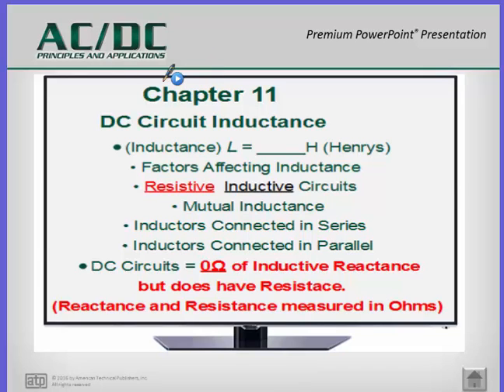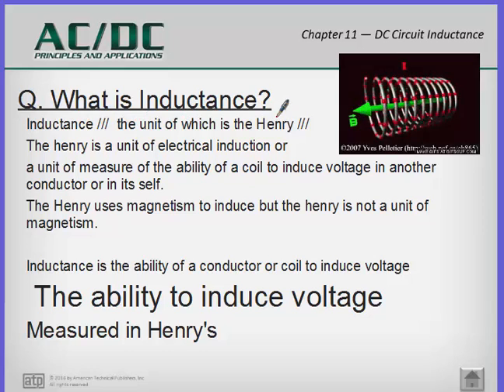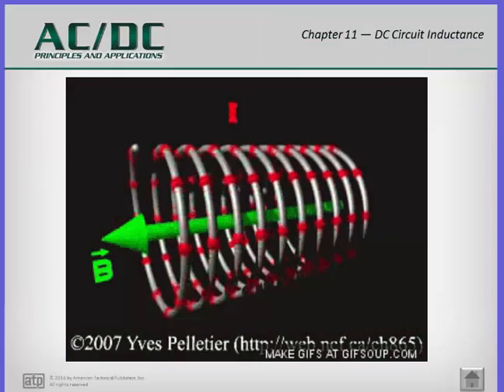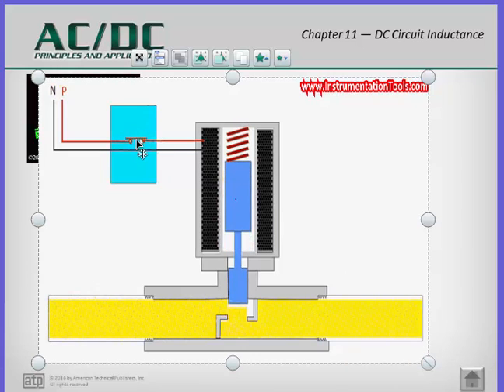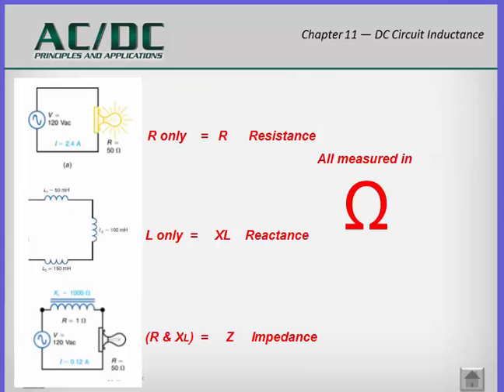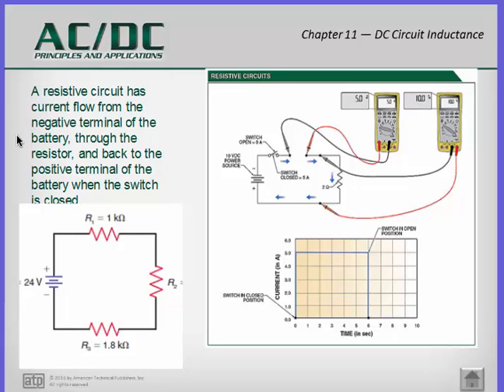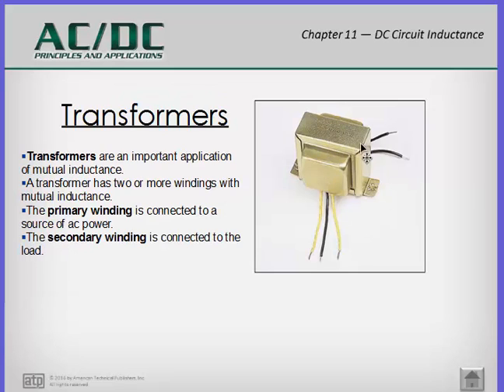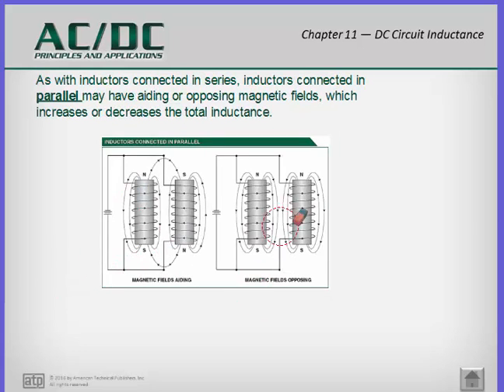Mr. Fontenot's Ch.11 DC Inductance Lecture Video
This video covers the topic of DC Inductance from Ch 11 of the American Technical Publishers, AC/DC Principles and Applications Textbook, 2nd Edition. ISBN#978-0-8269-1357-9